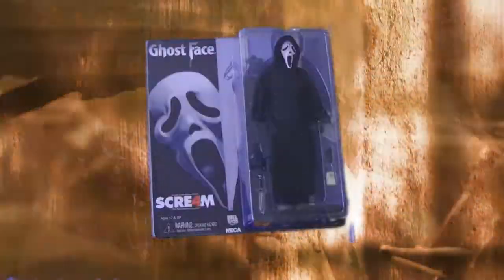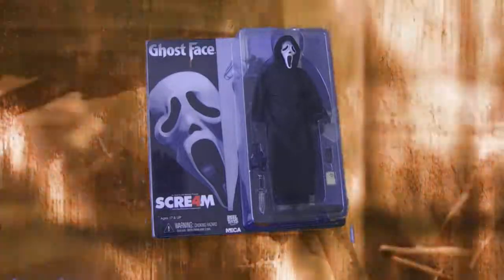SCREAM 4 Figure review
Scream 4 Ghostface action figure review. Pick one up at 11675 Montwood El Paso, Texas.